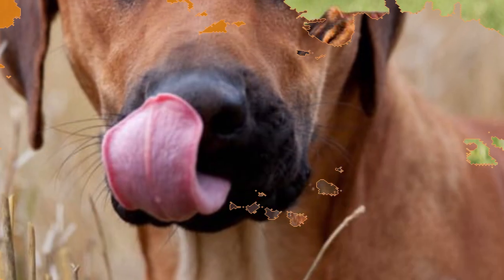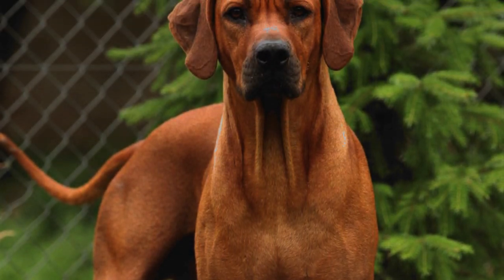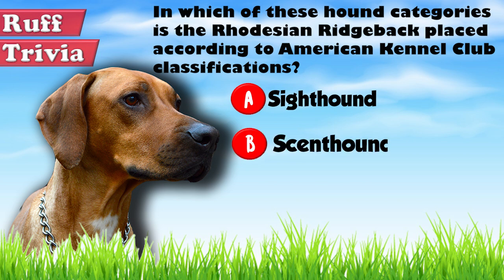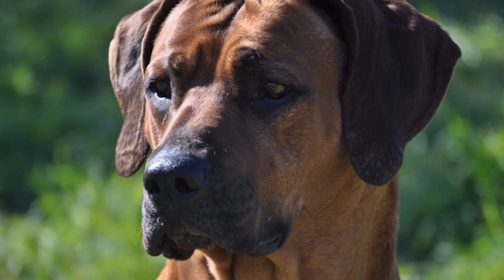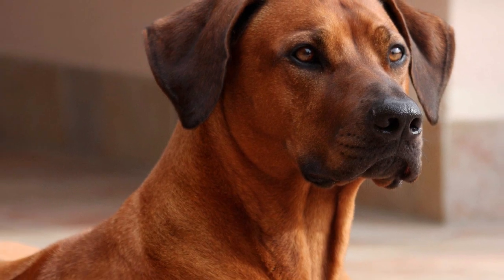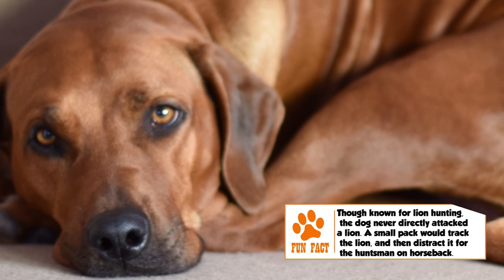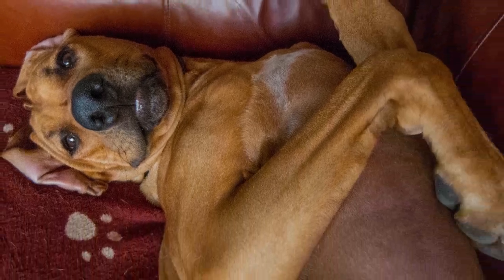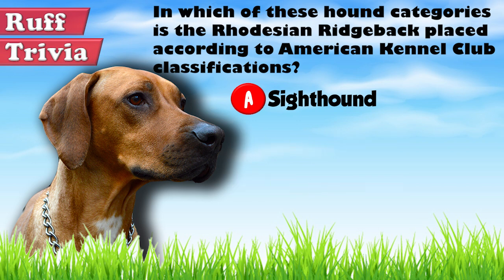Dogs 101 - RHODESIAN RIDGEBACK - Top Dog Facts About the RHODESIAN RIDGEBACK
The Rhodesian Ridgeback is a hunting dog categorized in the hound group, developed by European settlers in South Africa and then Rhodesia. The ‘Ridgeback’ in its name is a reference to a distinctive feature of the breed – a narrow strip, or ridge, of hair that grows on its back in the forward direction. Its origins can be traced to the dogs of a variety of breeds brought to South Africa by the Boers in the 16th and 17th centuries. To adapt to the special climate and terrain in this new land, these dogs were crossed with the semi-domesticated hunting dogs used by the local Khoikhoi tribe. In the 1870s, some of these dogs were introduced into Rhodesia, or modern-day Zimbabwe, where they were found excellent companions in the sport of hunting lions. By the early 1900s, there were several types of these ridged African ‘lion dogs’ being bred, and a breed standard was drawn up in the 1920s to chalk out the most desirable traits and create a foundation for the modern Rhodesian Ridgeback. It was soon introduced to England and the US, where its strong hunting abilities won it many admirers.

Time for some Ruff Trivia:
- In which of these hound categories is the Rhodesian Ridgeback placed according to American Kennel Club classifications?
o A:  Sighthound
o B:  Scenthound
o C:  Wagon hound

The average height of the adult male Rhodesian Ridgeback is 25 to 27 inches, with weight around 85 pounds. The female generally stands at 24 to 26 inches, and weighs around 70 pounds. It is a lean, muscular dog, slightly longer than tall. The short glossy coat is built for working in hot climates. The ridge of hair, which is about 2 inches wide at its widest point, has to be clearly defined, tapering and symmetrical, starting just behind the shoulders and continuing to the hips. The standard coat color includes different shades from red wheaten to light wheaten. Flat skull, slightly broad between the ears; eyes set moderately apart, blending with the coat color; and ears set rather high, of medium size are some other typical features.

Grooming:The Rhodesian Ridgeback requires minimal coat care. A weekly brush to remove dead hair and an occasional bath should be enough. Brushing of teeth, cleaning of ears and trimming of nails has to be regular.

Temperament:This is a loyal, intelligent and sensitive breed, which gets affected by any kind of harsh treatment. Its innate protective instincts make it very good with children, though some dogs might be too boisterous for young kids. Its aloofness with strangers also makes it a good guard dog. It is aggressive towards other dogs and pets, but can be trained to be more social.

Training:The Rhodesian Ridgeback is an intelligent breed and can be trained easily for hunting, for agility trials or to perform tricks. Considering its domineering personality, early obedience training through firm, but gentle means is highly recommended. It is a very active breed, loves the outdoors and requires a long walk or an exhausting game to keep it from turning destructive.

Health:The life expectancy of the breed is 10 to 13 years. Though a generally healthy breed, thyroid problems are seen particularly commonly among these dogs. This can cause issues like weight gain and hair loss, but the condition can be controlled by inexpensive medication. Another common disorder is dermoid sinus, a neural-tube defect. Congenital heart disorder, degenerative myelopathy, deafness and elbow dysplasia are also seen.

Bred to hunt lions, the Rhodesian Ridgeback is a unique combination of power and protectiveness. This intelligent and independent dog can be a wonderful companion for adults and kids alike, but is best suited for experienced and active dog owners.

Find out if the Rhodesian Ridgebackwould be a good addition to your home. Now you can visit Brooklyn’s Corner.com to take our quiz and find out which dog would be the best match for you.